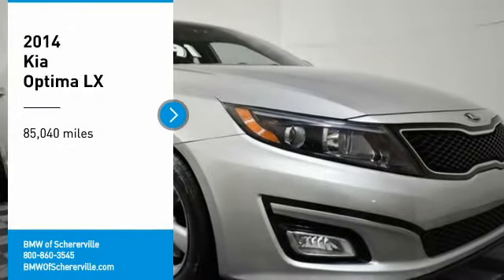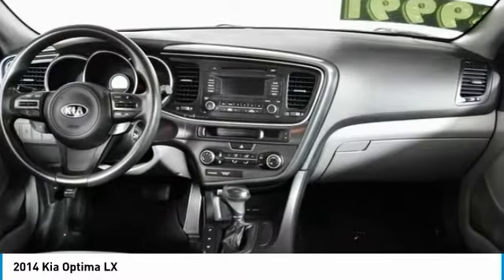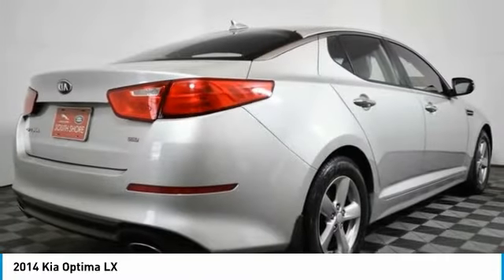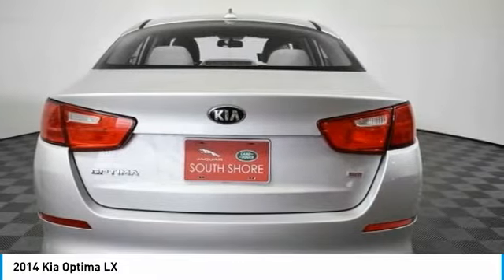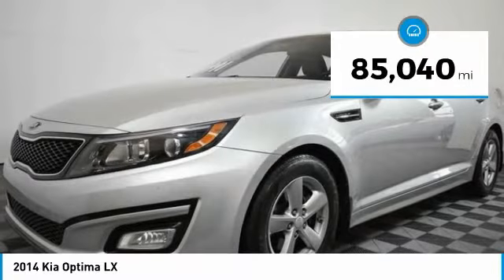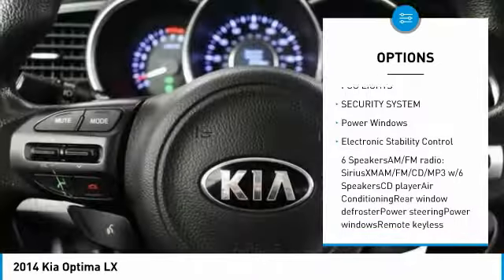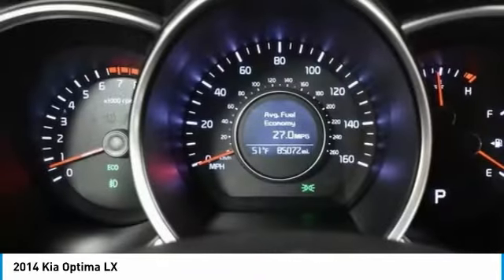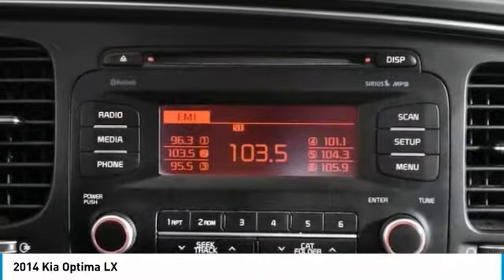2014 Kia Optima Schererville, Chicago, Gary, Lansing JP0146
2014 Kia Optima LX

LOCAL TRADE, 16 Alloy Wheels, 4-Wheel Disc Brakes, 6 Speakers, ABS brakes, Air Conditioning, AM/FM radio: SiriusXM, AM/FM/CD/MP3 w/6 Speakers, CD player, Front fog lights, Remote keyless entry, Split folding rear seat, Steering wheel mounted audio controls, Turn signal indicator mirrors.brbrbr23/34 City/Highway MPG Bright Silver 2014 Kia Optima 4D Sedan LX 2.4L I4 DGI DOHC 6-Speed Automatic with Sportmatic FWDbrbrAwards:br  * 2014 IIHS Top Safety Pick   * 2014 KBB.com Brand Image Awards